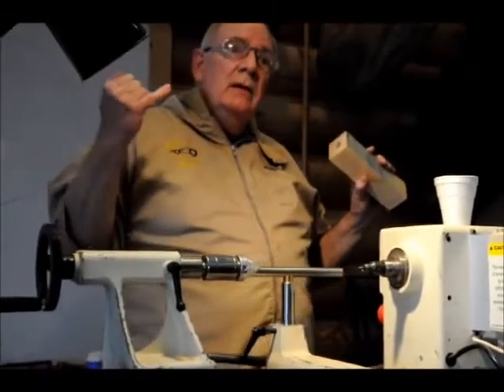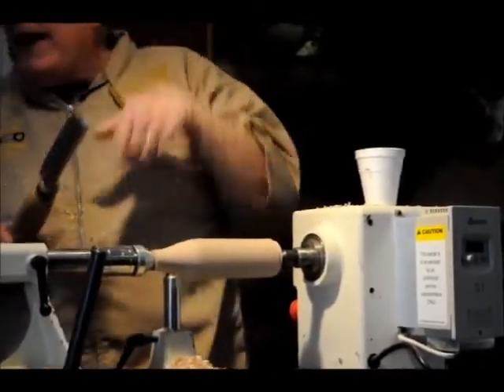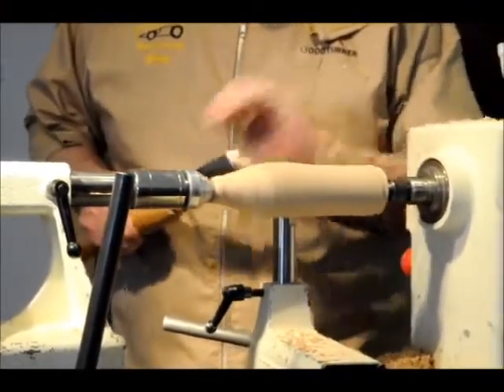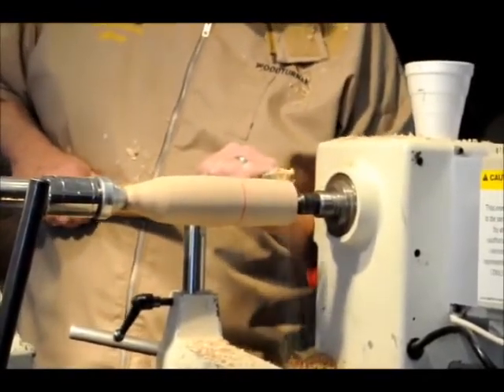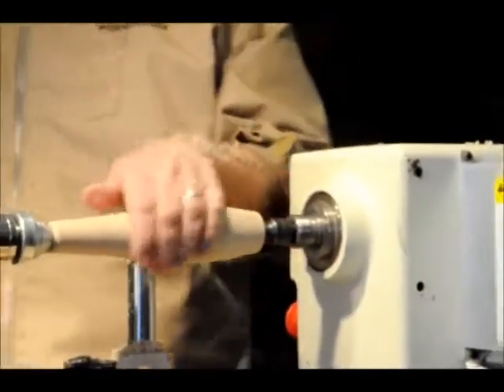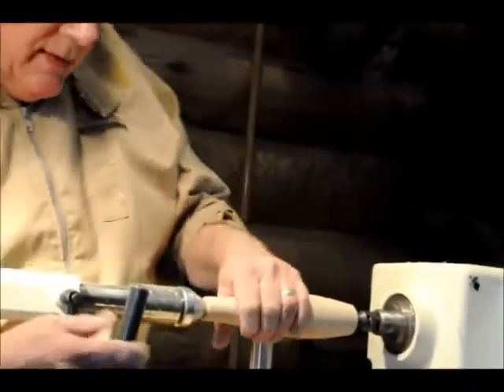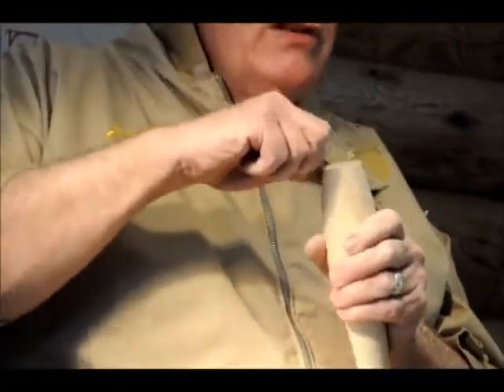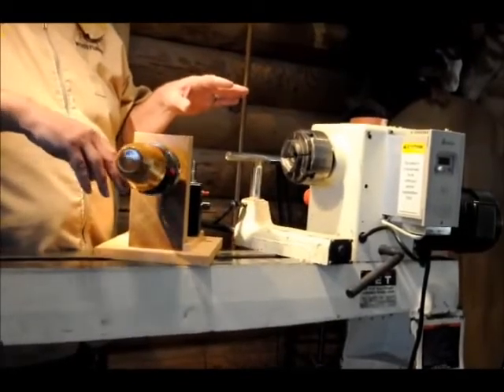Turning a Bud Vase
Greg Smith demonstrates turning a bud vas.